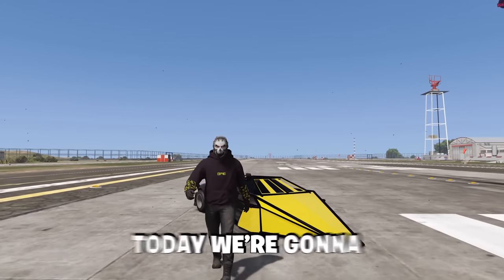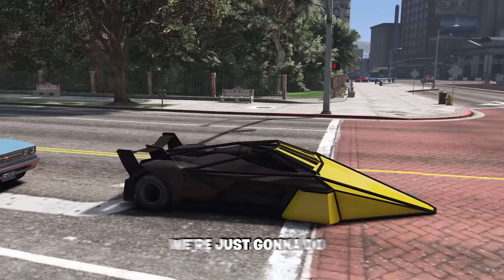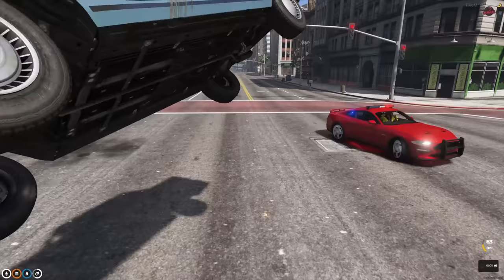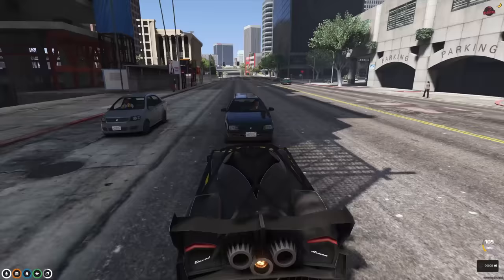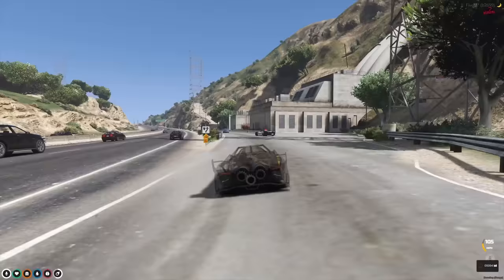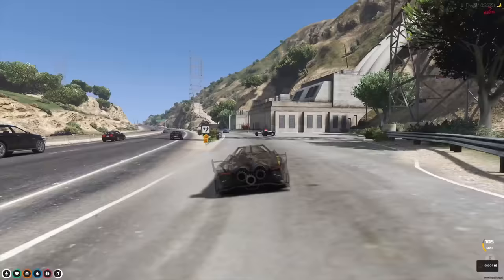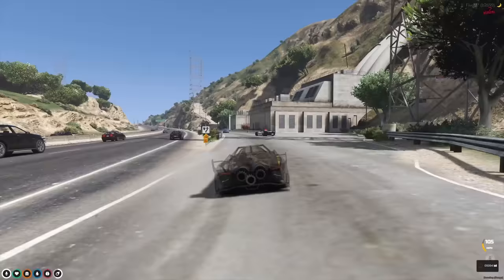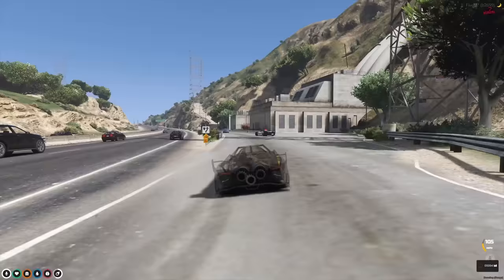Destroying Cops with Invisible Flip Cars in GTA 5 RP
GTA 5 RP but I used a invisible flip car to destroy every cop I can find. I have the power to become invisible at a single press of a button. I used different flip cars like jet flip car, fast & furious flip car & giant dump truck flip car. I was able to take down every cop in the city. Police tried everything to stop me. Using high speed police cars, helicopter air one & swat! This GTA RP episodes is my craziest jet. Its packed with high speed cop chase, bank robberies & revenge. Also plenty of funny  moments. Enjoy!